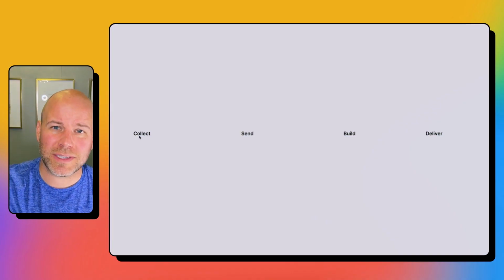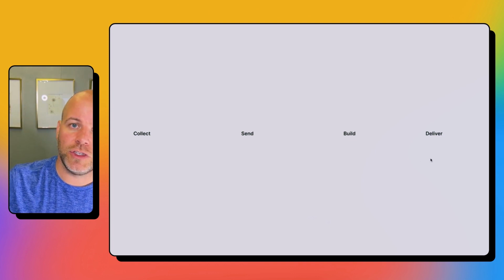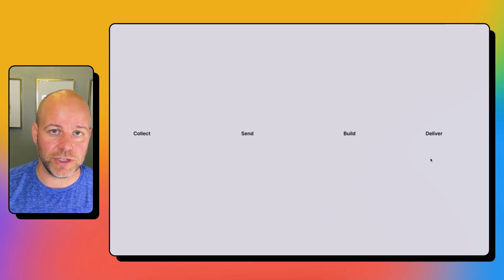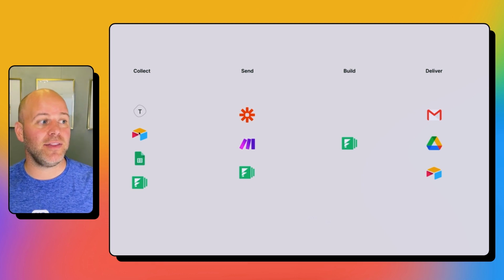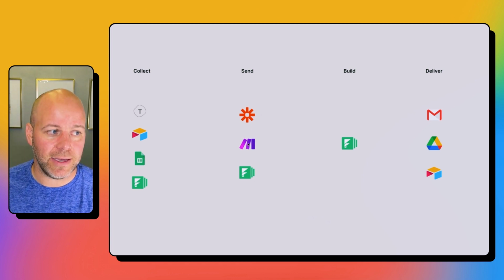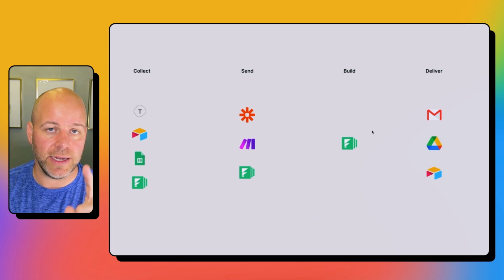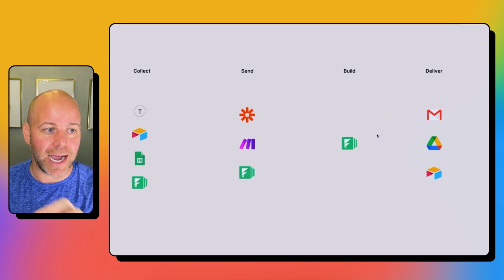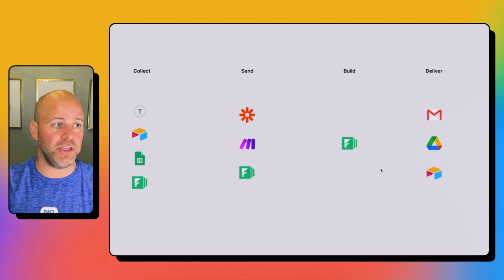Universal document automation process: Collect - Send - Build - Deliver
Document Automation can be confusing and overwhelming.  In this video from No Code Collab's Document Automation University, we break it down to the core steps: Collect, Send, Build, Deliver. By understanding these core steps, you can start to diagram and plan your upcoming document automation projects.

As shown in the video, you can use different tools for these steps - but the process is always the same.